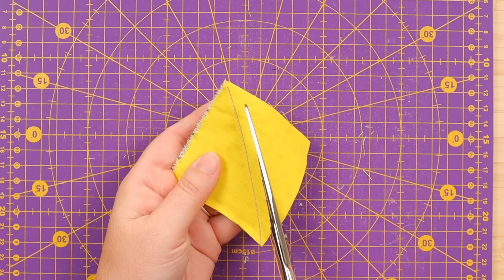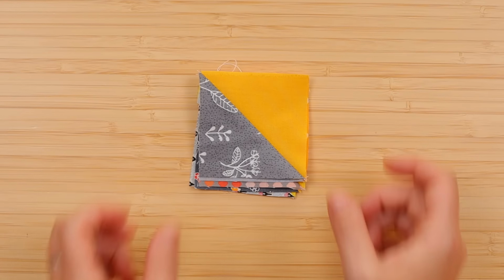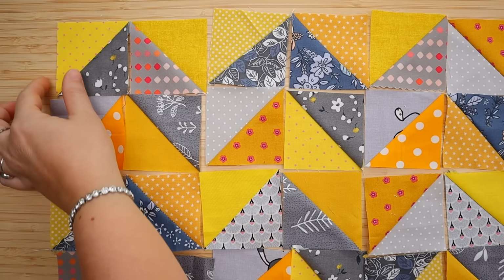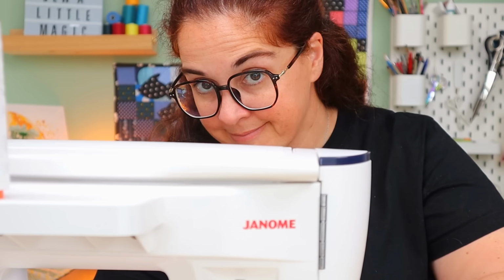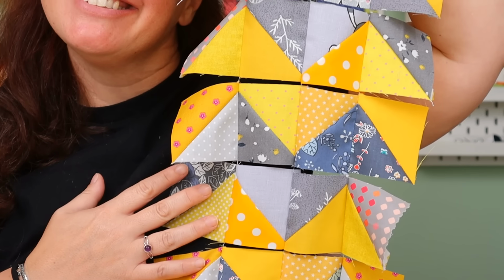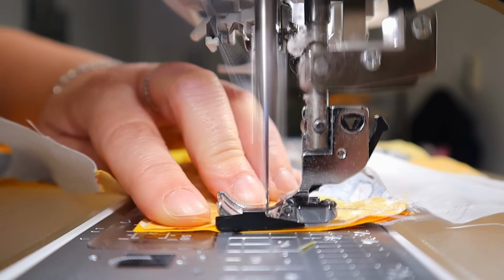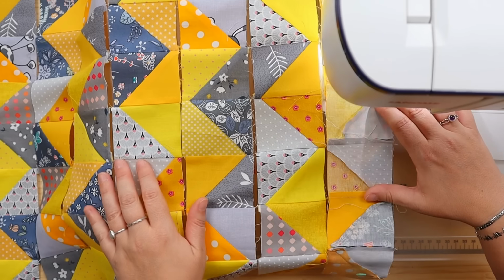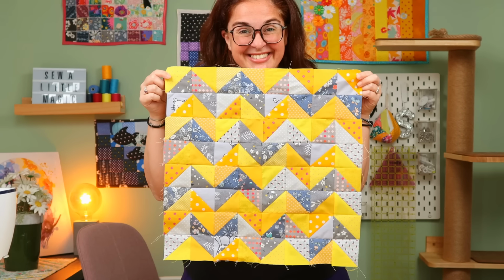I Made My Favorite Two-Color Quilt Without Nesting Seams (A quicker method!)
Blueland tablets are certified by EPA Safer Choice, USDA BioPreferred, and Cradle to Cradle — made with safe, clean ingredients that don’t sacrifice performance.

Today I’m making a Chevron quilt pattern with just grey and yellow fabrics. I’m also trying web piecing (sometimes called webbing or grid piecing) for the very first time. It’s a clever, time-saving quilting technique that beginners can use to keep seams aligned without worrying about nesting them.

Stuff I Use:
✏️ Fabric Glue Pen
✂️ Stork Rainbow Scissor
🍼 HeatnBond UltraHold Adhesive
📏 Quilting Ruler
✒️ Rotary Cutter
🟪 Rotating Cutting Mat
🩹 Temporary Fabric Adhesive